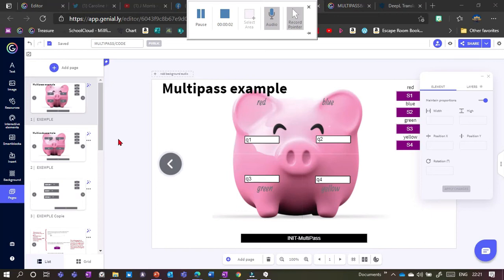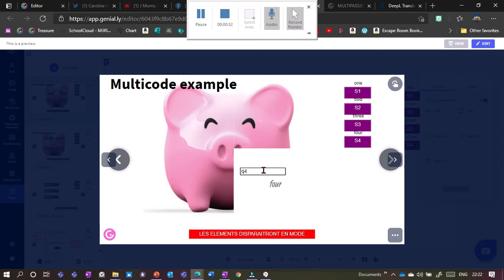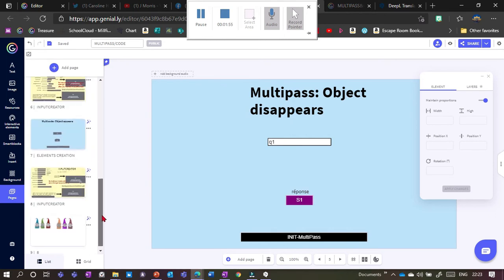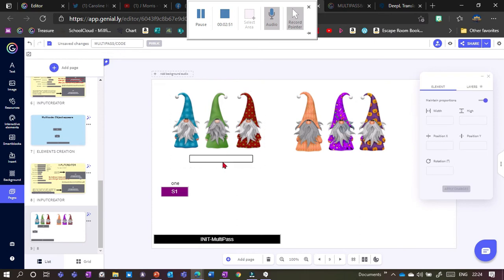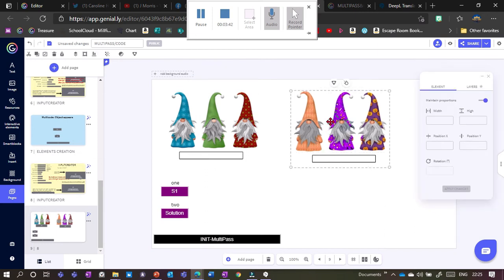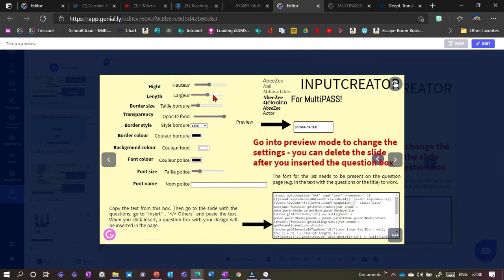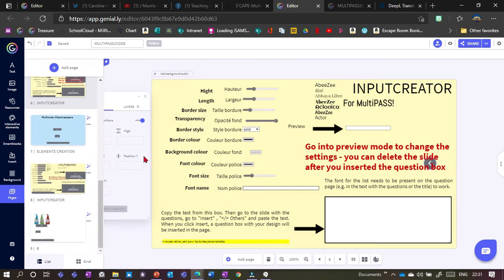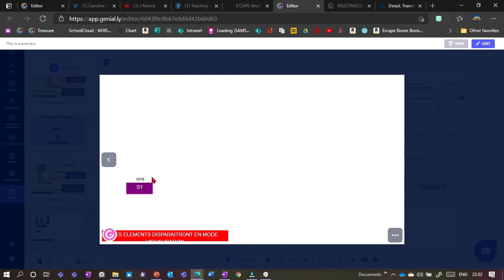Multipass/code - Reveal step by step with passwords (S'cape tools for Genial.ly)